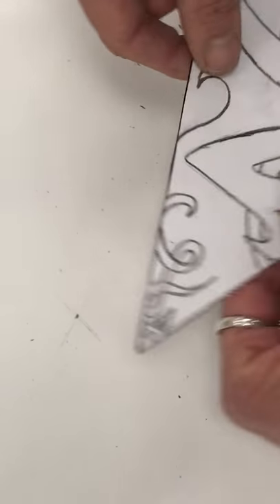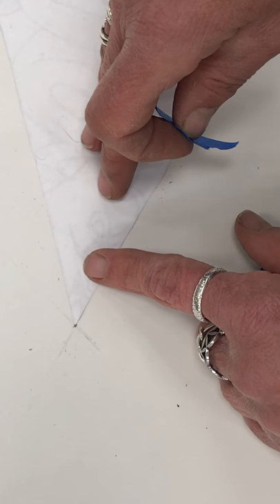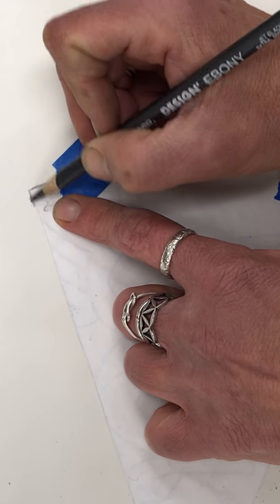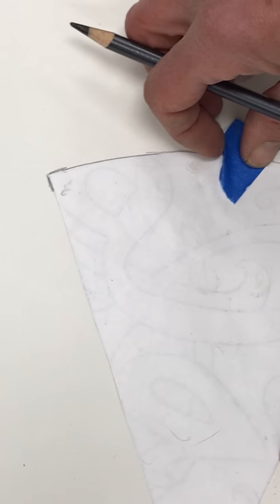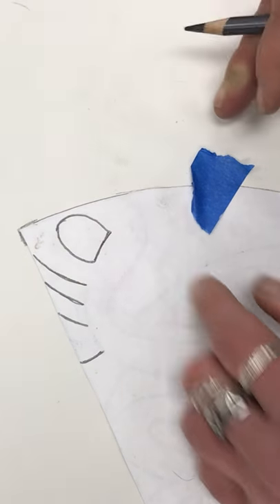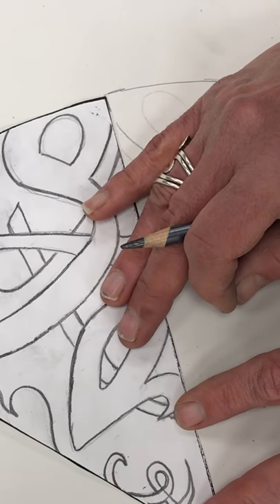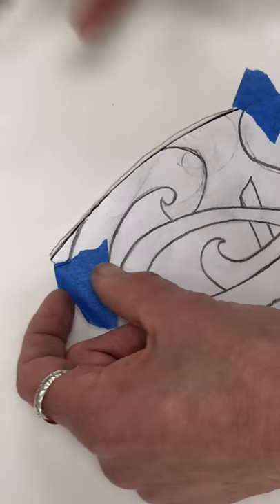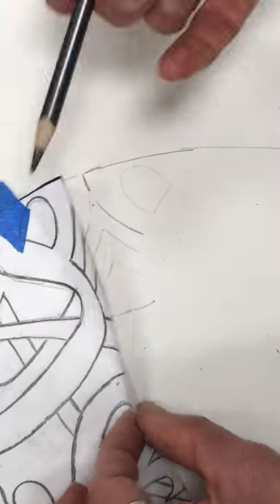Graphite Transfer Mandala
For most success, follow this method to create mandala design using the graphite transfer method.